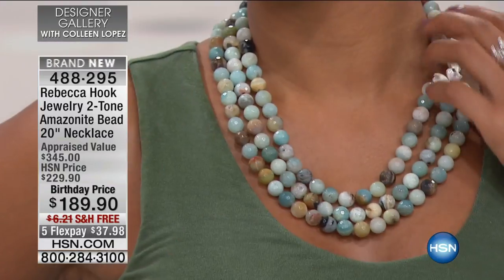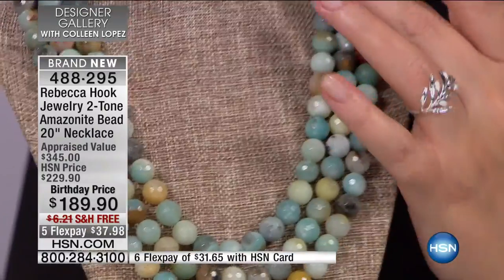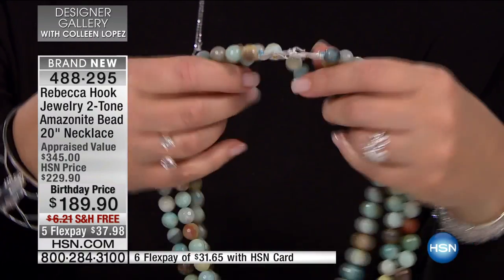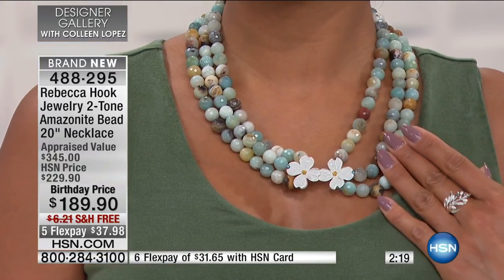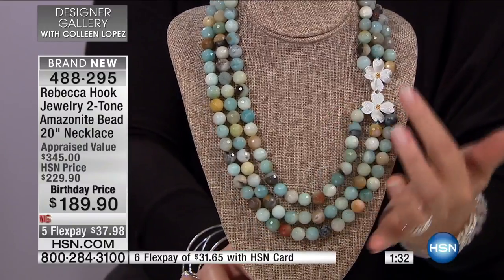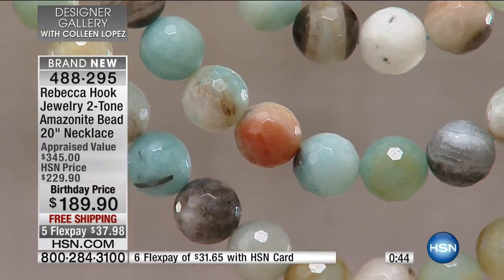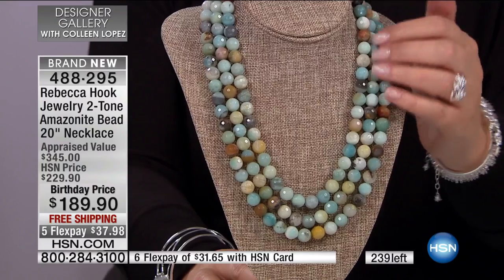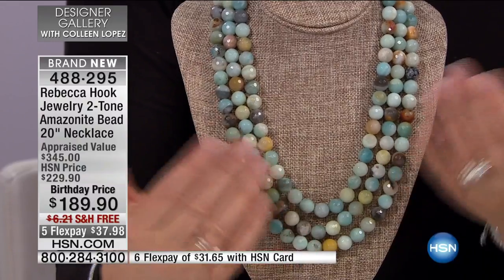Rebecca Hook 2Tone "Dogwood" Amazonite 20" Necklace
Rebecca Hook Jewelry 2Tone "Dogwood" Amazonite Bead Sterling Silver 20" Necklace
Inspired by the springtime blossoms of the dogwood tree, designer Rebecca Hook incorporates sculptural images of...